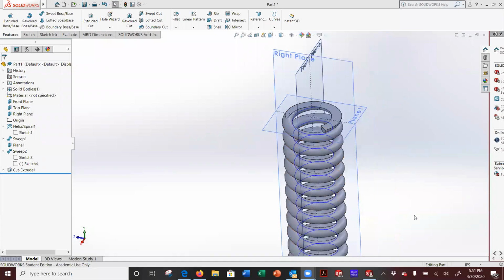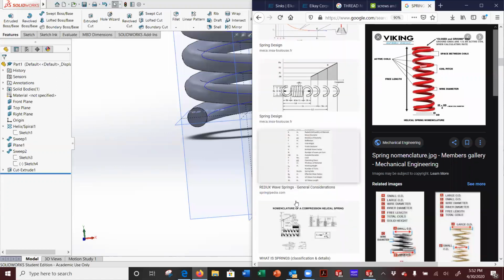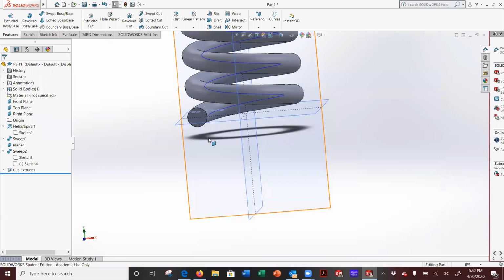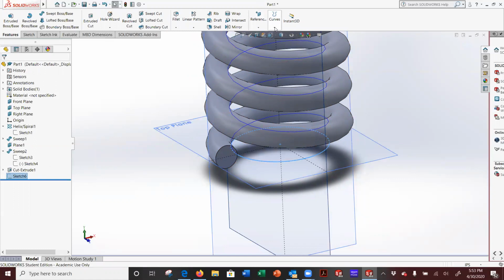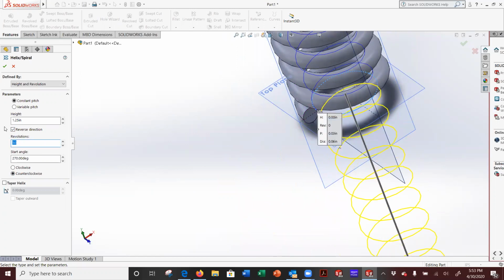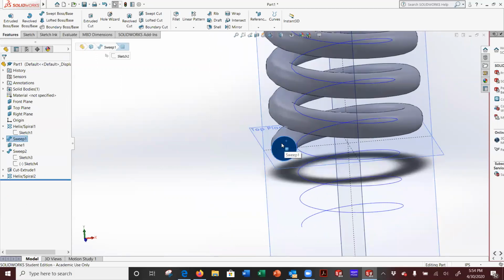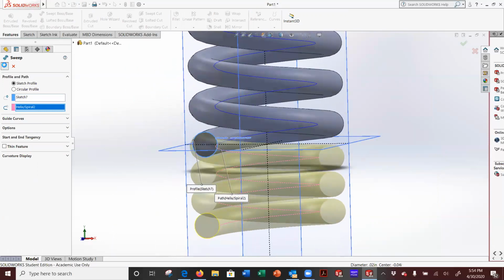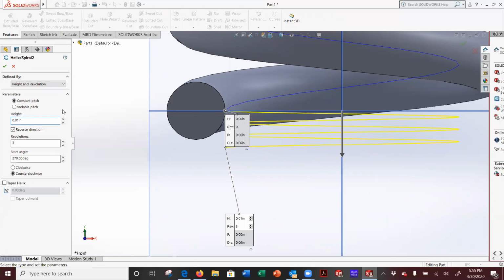Making a Spring with a tight Coiled End using Solidworks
This video shows how to add a tight coiled end on a spring using Solidworks.